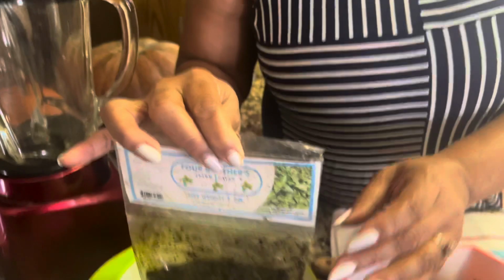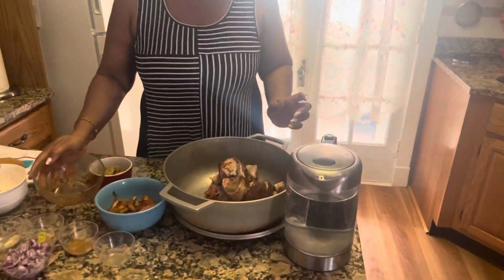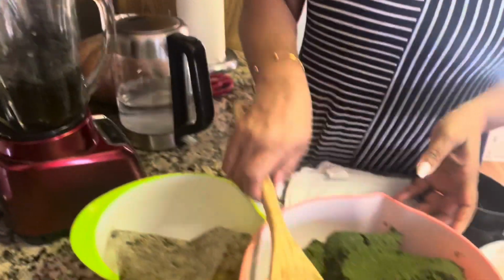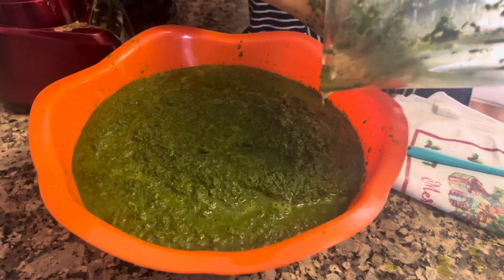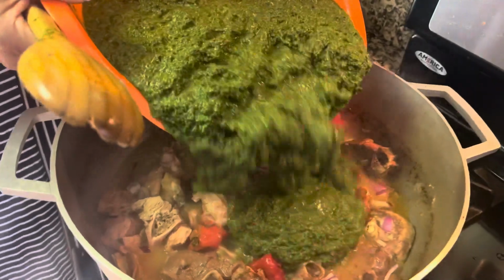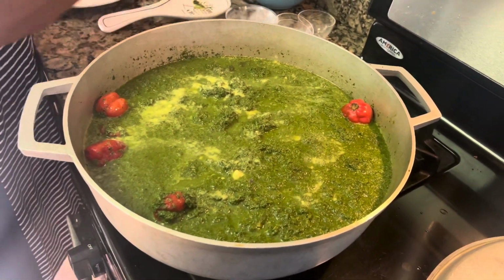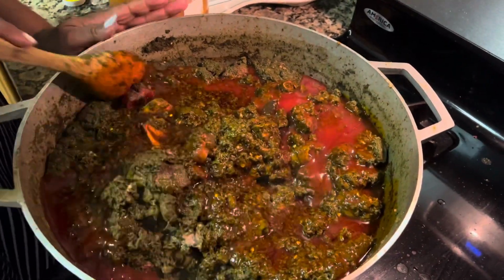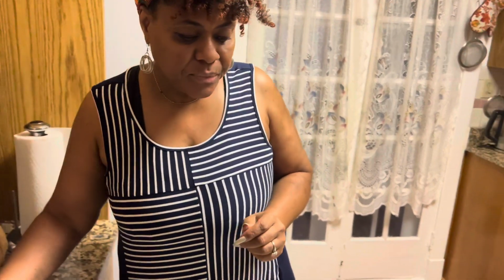How to cook Cassava Leaf and Fever Leaf (2) Liberian Food/ African Food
2 Bags Cassava Leaf
1 Bag Fever Leaf
1 Lbs. Smoked Turkey
1 Lbs. Fresh Turkey
1 Stock Fish
1Tbsp.Jerk Seasoning
4 Peppers
1Pack Dried Shrimp
2 Chicken Bouillon Cubes
1Tbsp. Black Pepper
1Tbsp. All Purpose Seasoning
1 Red Onion
1-2 Cups Palm Oil